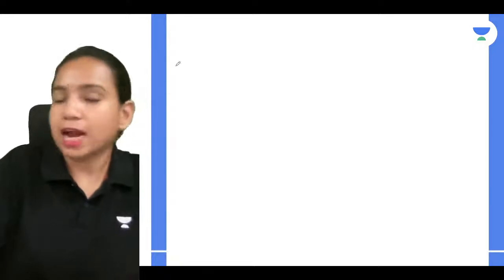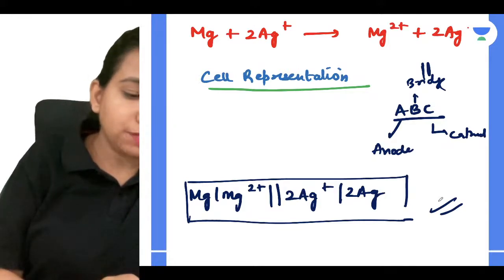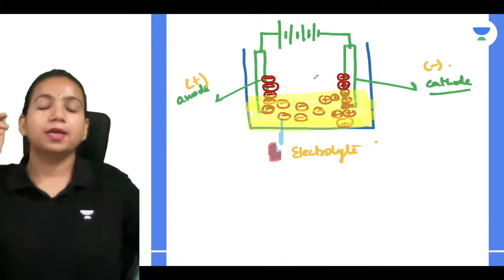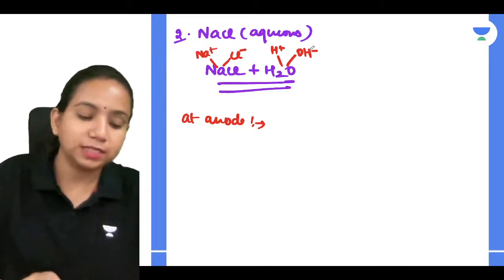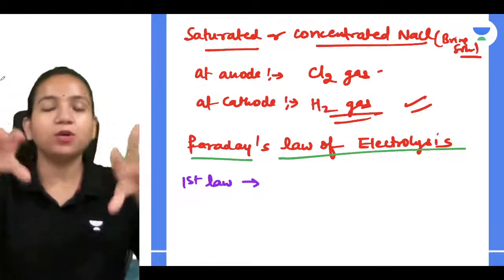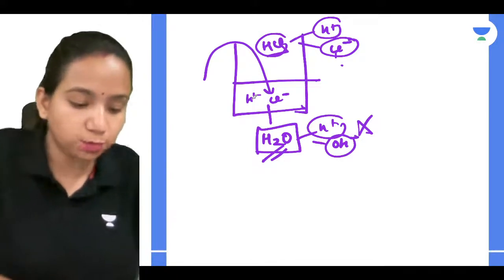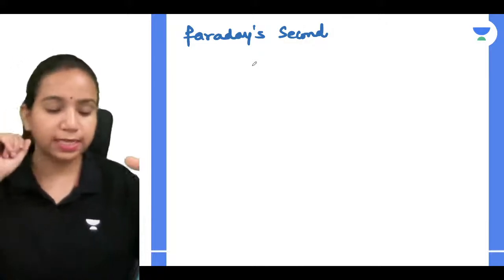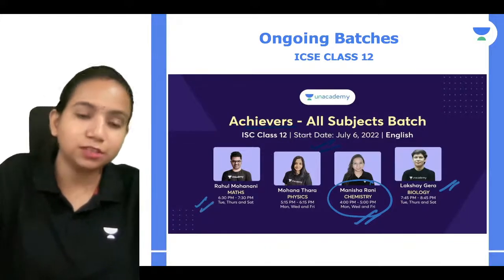Electrochemistry | Electrolytic Cell | ISC Class 12 Chemistry | Term 1 | Manisha Rani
In this session, Educator Manisha Rani will be discussing Electrochemistry - Electrolytic Cell from Chemistry for ISC Class 12 term 1,.

You can enroll to Unacademy Subscription and get the following benefits:
1. Learn from your favourite teacher
2. Dedicated DOUBT sessions
3. One Subscription, Unlimited Access to Live Online Classes and Videos
4. Real-time interaction with best-in-class teachers
5. You can ask doubts in live online classes
6. Limited students in each Class
7. Download the videos & watch them offline